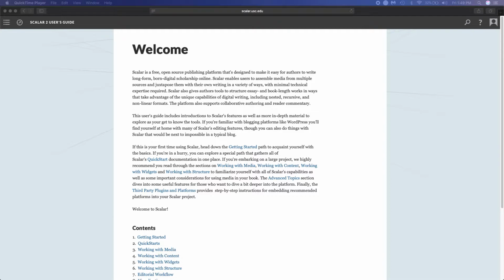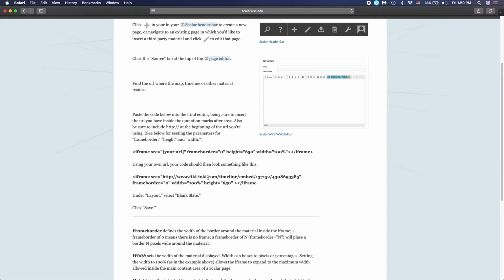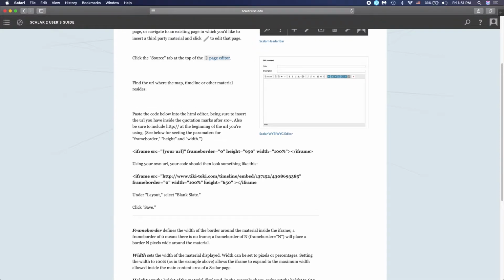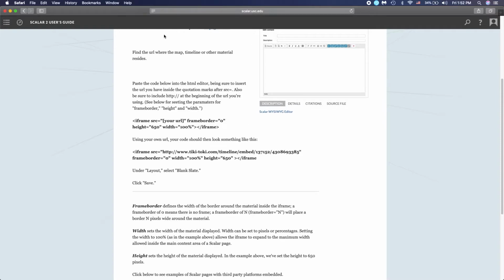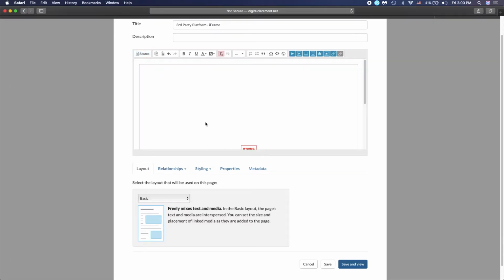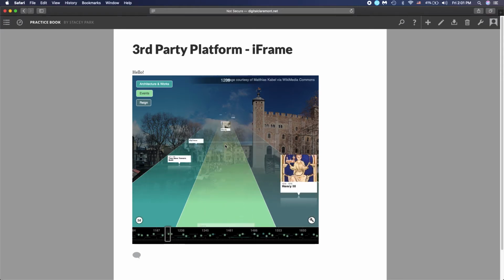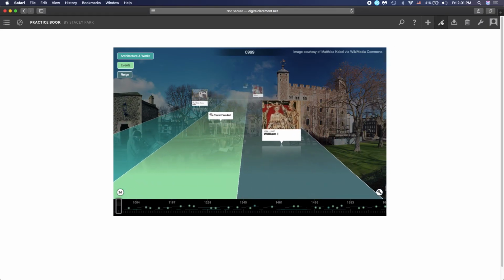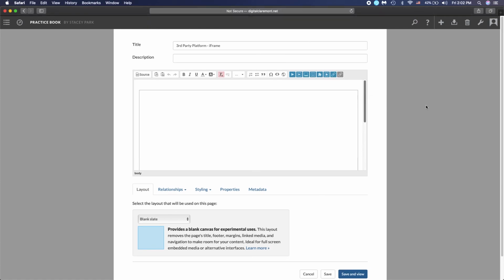DH@CC Scalar Tutorial - 07 3rd Party Content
Created Spring 2020 by DH@CC Research Studio Fellow Stacey Park.